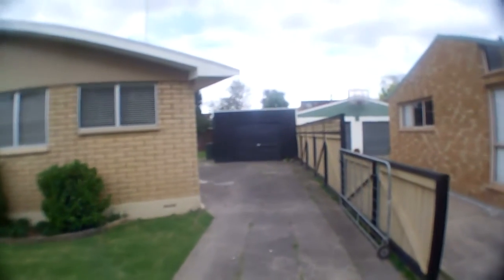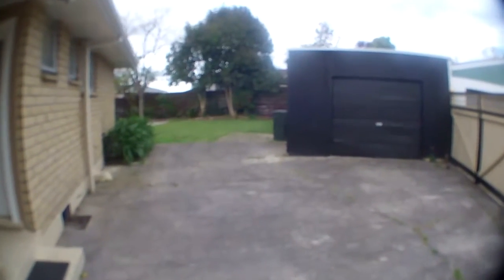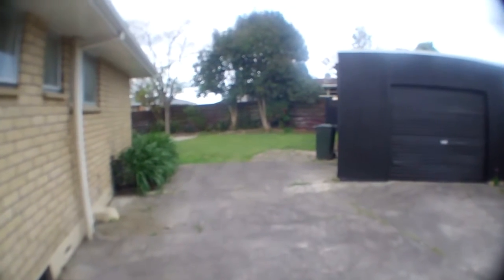153 College Road Edgecumbe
Decking takes you into the lounge with a step up to the dining and kitchen open plan living areas.  Heatpump and  HRV ducted.  3  bedrooms.  Separate toilet room. Bath / separate shower and storage cupboard. Insulation in the ceiling.  Single garage with workshop.  Owner to approve tenants. Methminder installed.  NO CATS  - Outside dog negotiable  (dependent on breed).